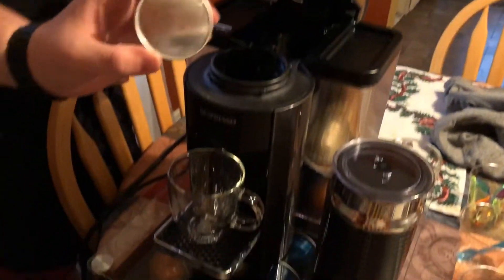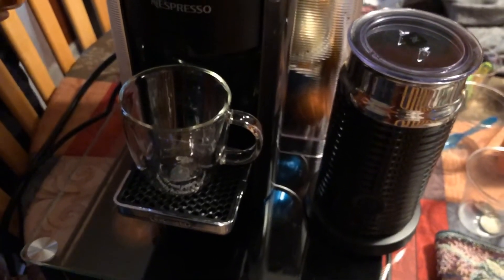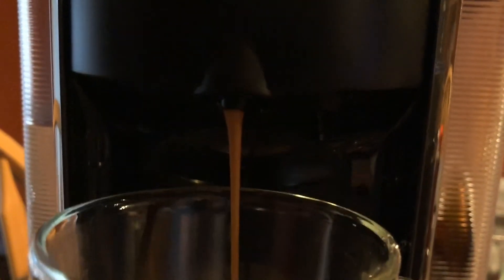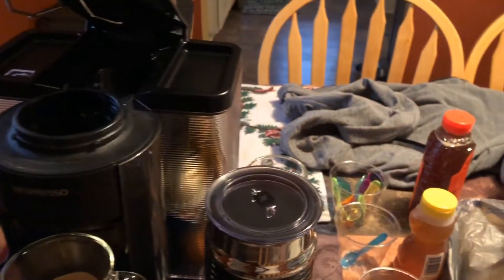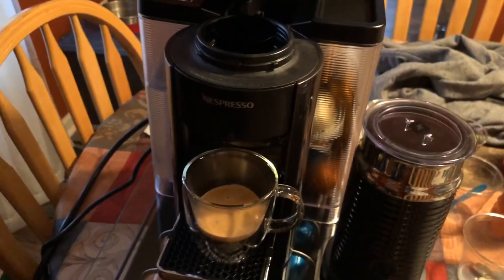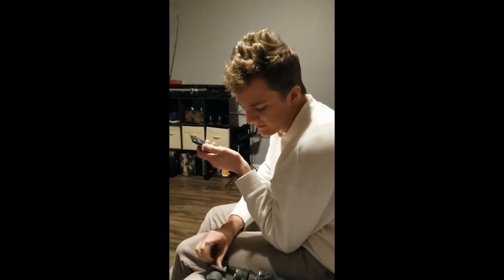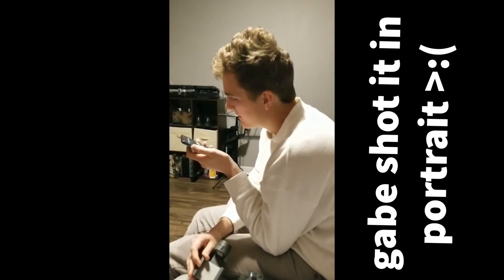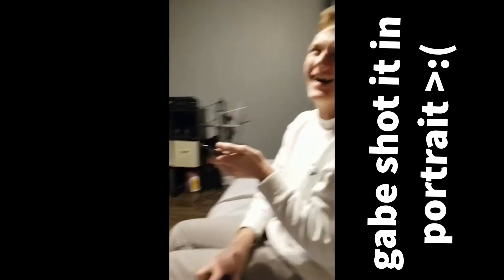This product will make you STAY awake FOREVER! - Nespresso Review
2019 January 4
richie
gabe
jj
nespresso
cute dog
epic review
ice cream